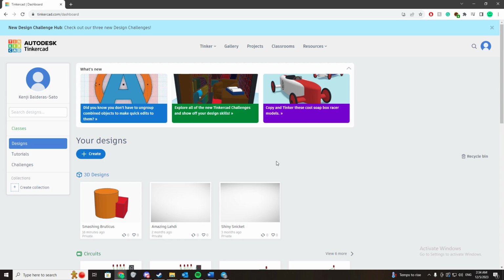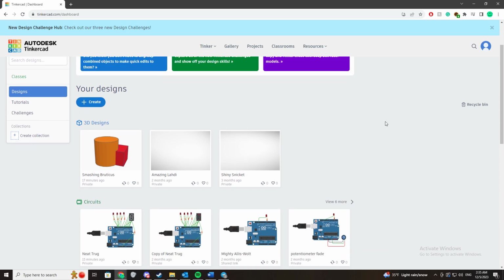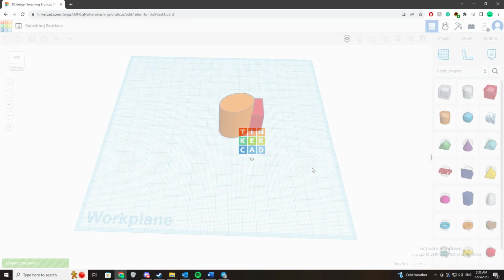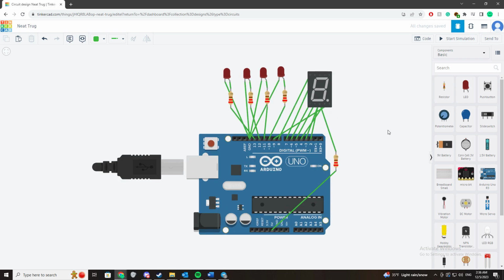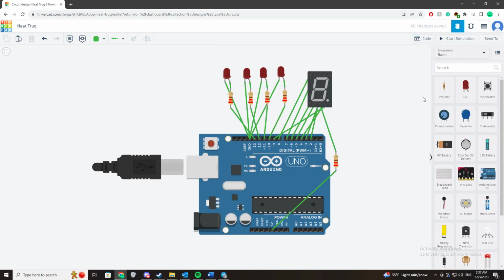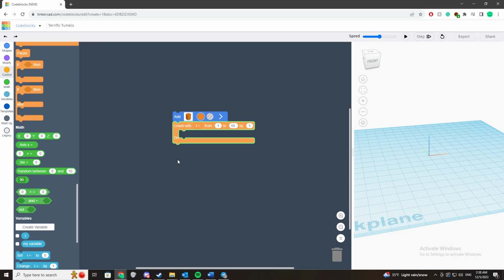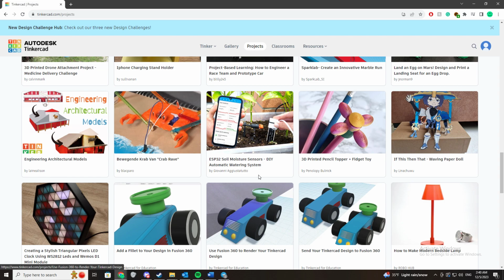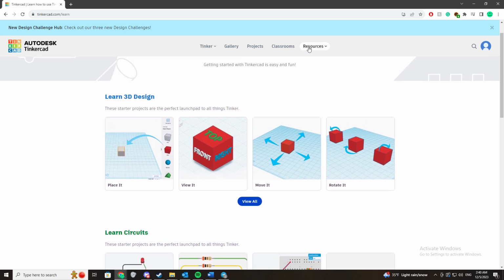NEW TOOL SCREENCAST